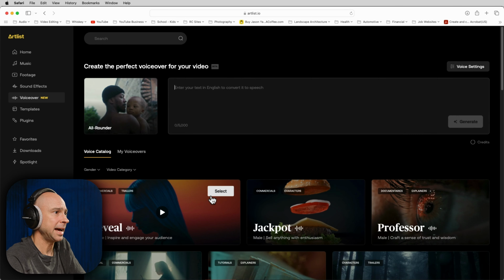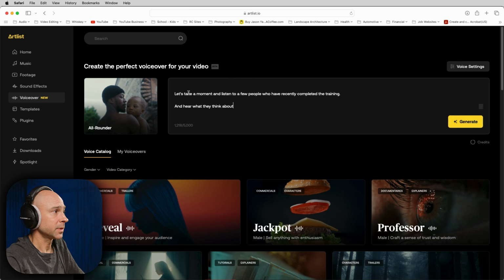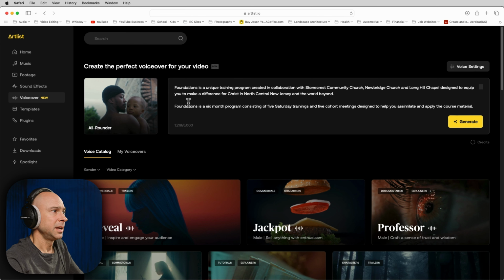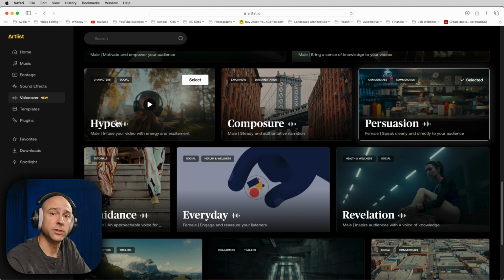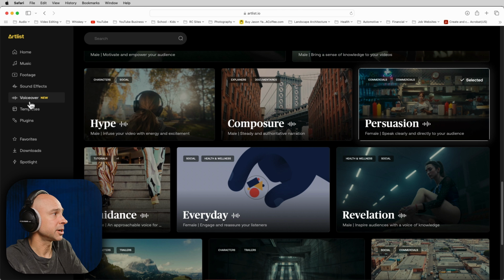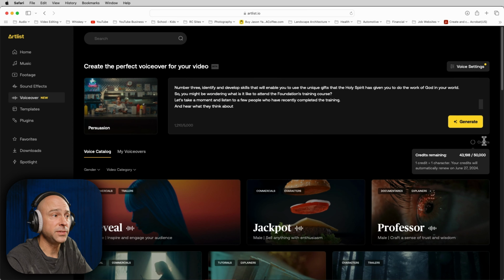AI Voiceover in DaVinci Resolve 19 with NEW Artlist Tool! | Get Rid of Your Boring Voiceover!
In this video I'll show you how to replace your boring voiceover in DaVinci Resolve 19 with a new voice using the new AI Voiceover from Artlist!  I'll give you DaVinci Resolve Tips and Tricks along the way!

00:00:00  AI Voiceover in DaVinci Resolve
00:00:50 DaVinci Resolve VoiceOver Project
00:01:26 Replace My Voice
00:01:37 AI VoiceOver by Artlist
00:01:56 Types of Voices
00:02:52 Voice to Text in DaVinci Resolve
00:03:42 Copy/Paste Text
00:03:56 Select Desired Voice
00:04:15 Paste Text to Artlist AI VO
00:04:25 Remove Line Spaces
00:04:33 # of 'Credits'
00:05:06 Generate
00:05:11 Result
00:05:37 12 Voice Examples
00:06:06 Selecting New Voice
00:06:27 New Result
00:06:40 Bring New Voiceover into Resolve
00:07:19 New VO on New Track to Compare
00:09:12 More Info About AI VoiceOver
00:09:19 Voice Settigns
00:10:17 Accessing AI VoiceOver on Artlist
00:10:46 AI Voiceover Plans
00:11:39 Got Questions?